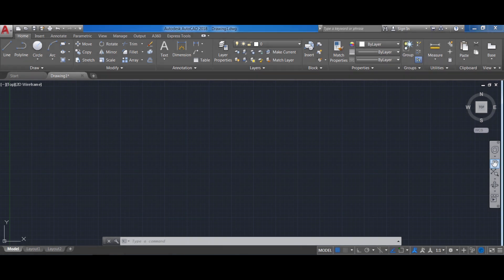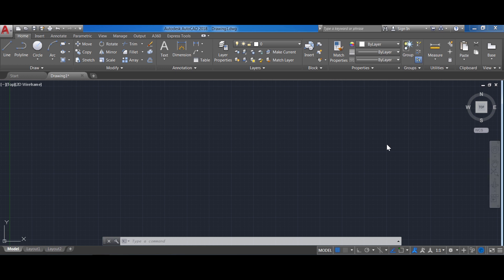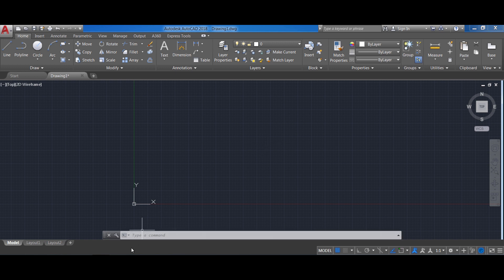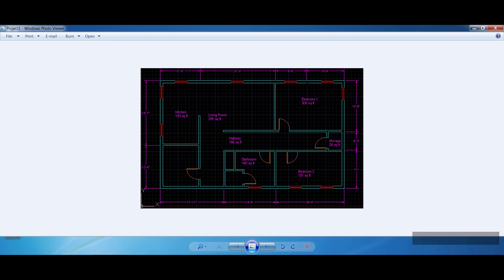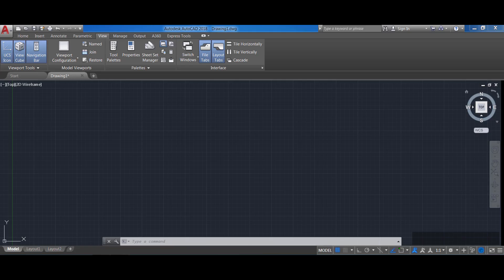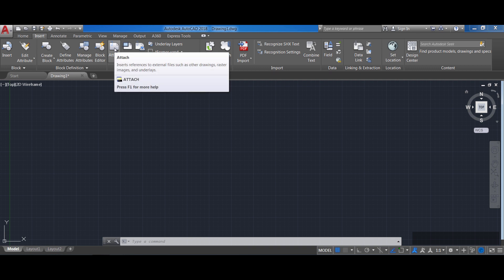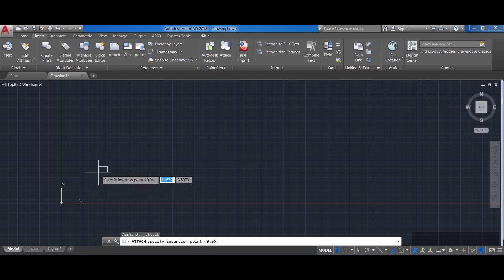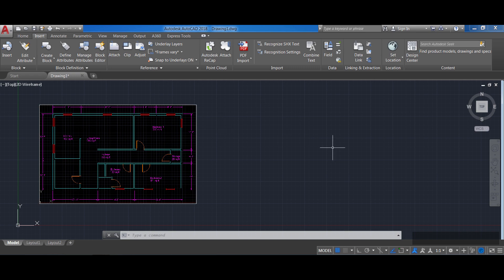How to draw a floor plan in AutoCAD step by step (Part 1): Introduction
Hello friends, on this video I show you how to draw a floor plan using AutoCAD 2018 (but any version will work).  This video is a step by step tutorial on how to use AutoCAD so you do not need to know anything about the software or how to draw to see it.  I was made at a slower pace so it is easier to follow and understand.

This is the link to the final project file: goo.gl/TrgU1b